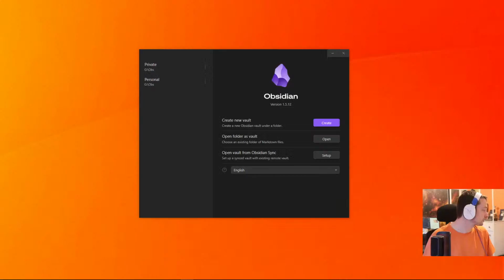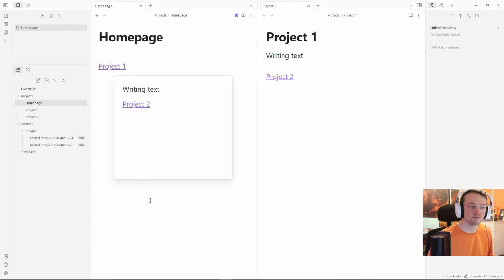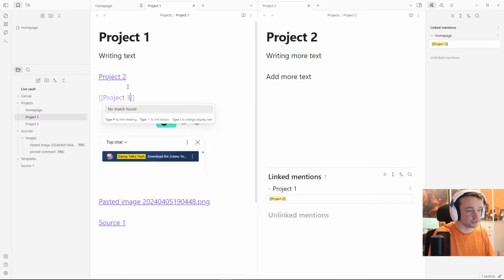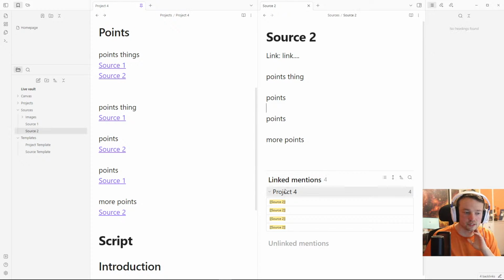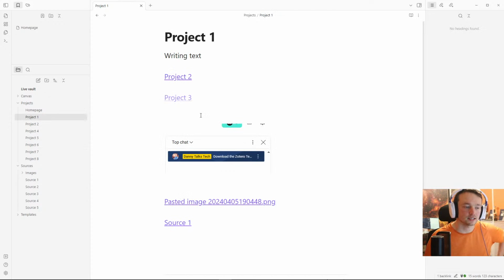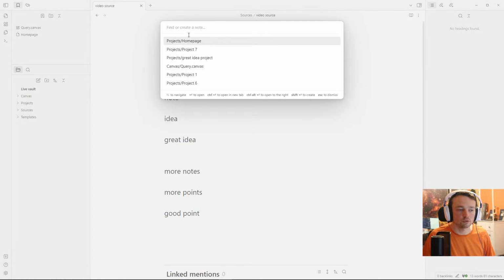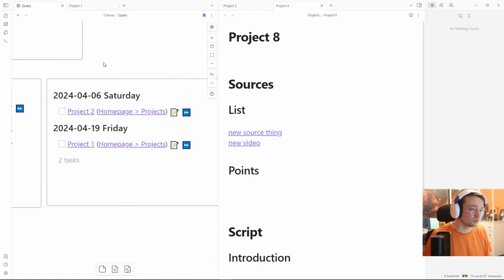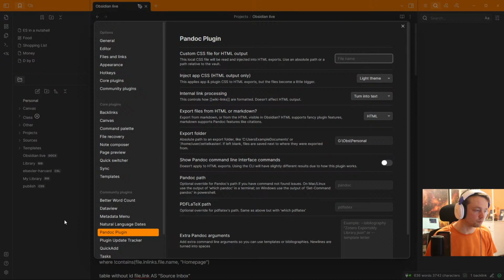Building my Obsidian writing setup from scratch